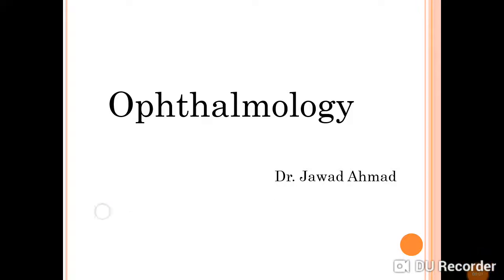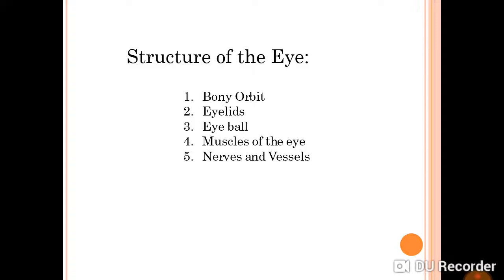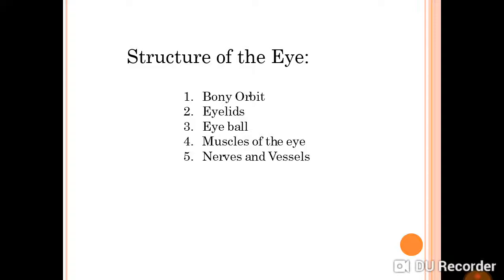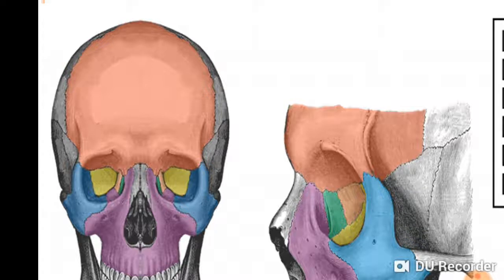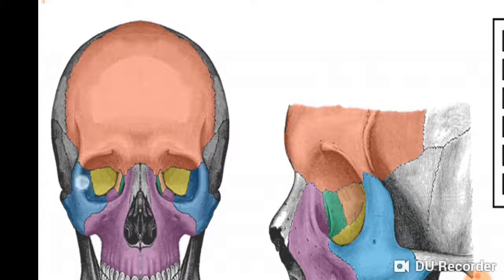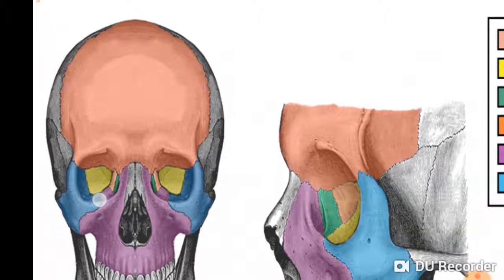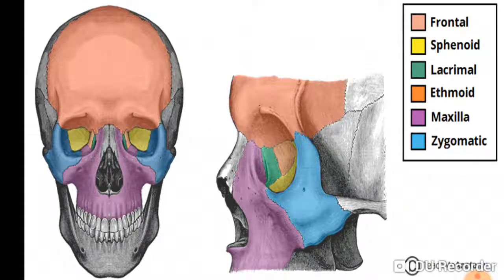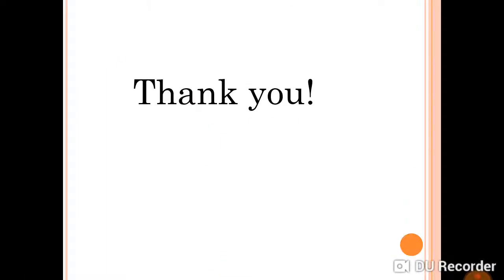Ophthalmology 1: Structure of the eye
This video is the start of the series of videos on Ophthalmology. Starting with the basic structure of the eye we will into the details of the diseases of the eyes and the various treatments.